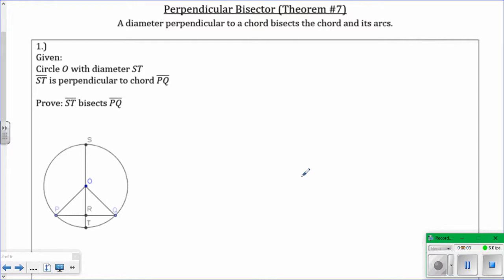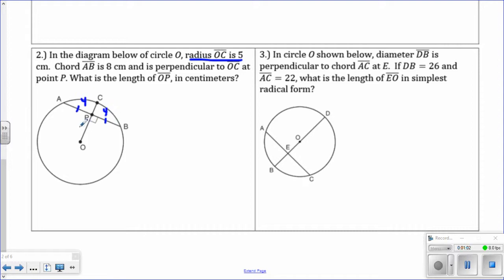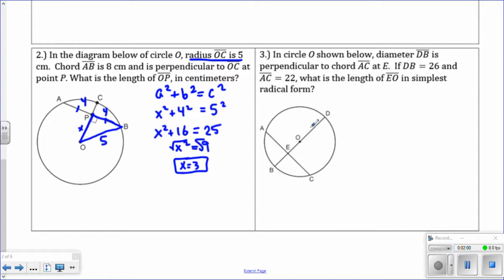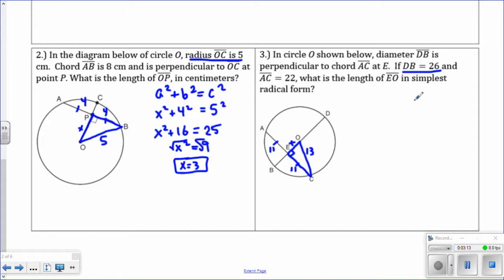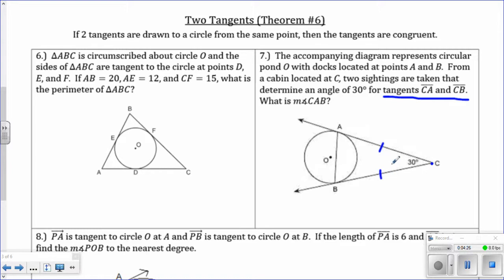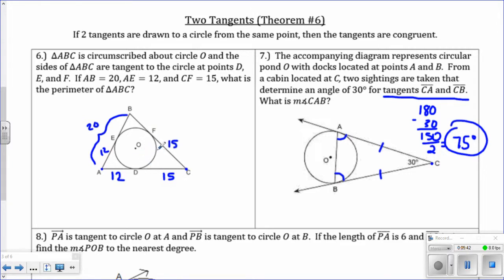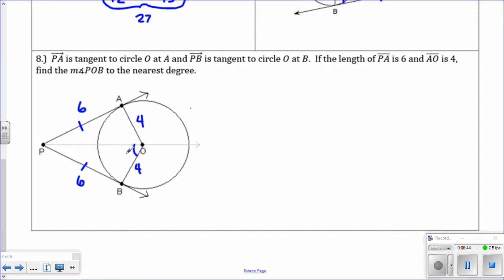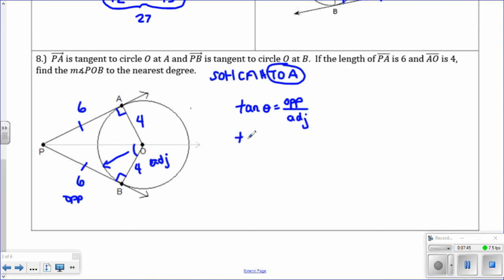10.10 Perpendicular Bisector and Two Tangents